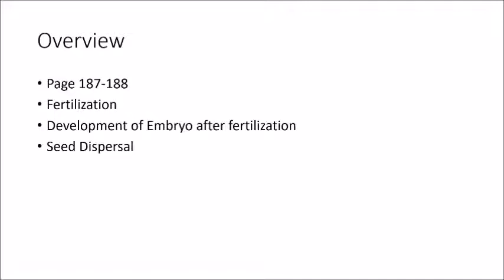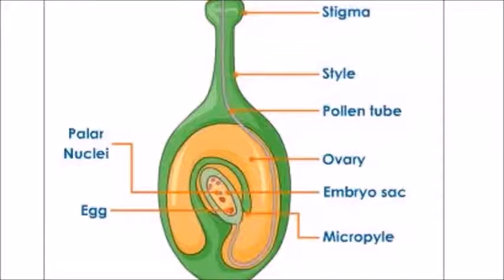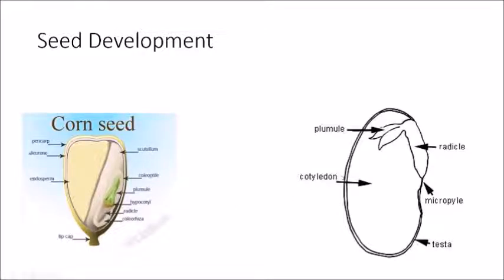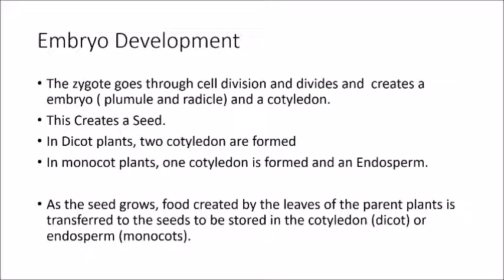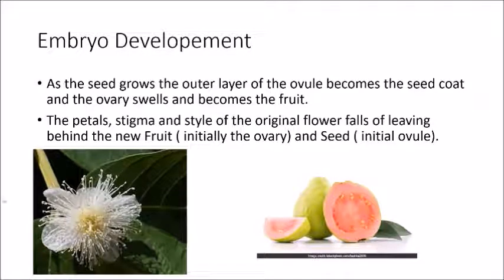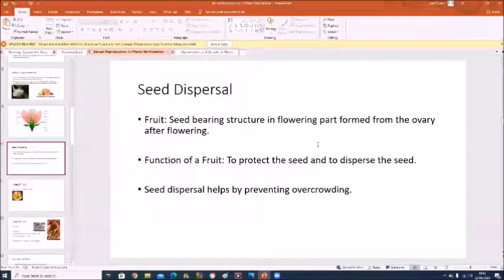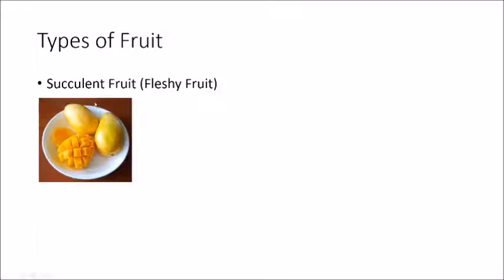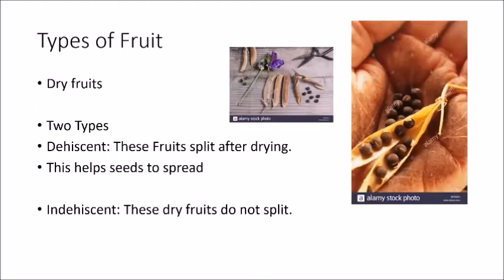Sexual Reproduction in plants : Fertilization Part 1